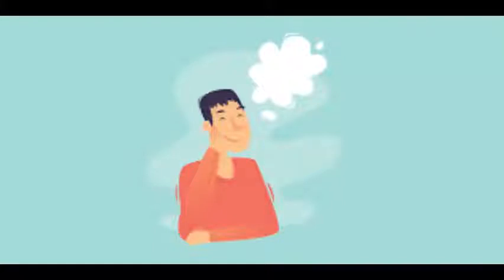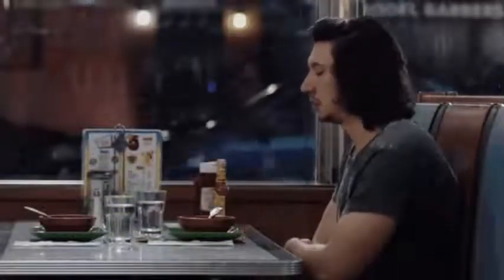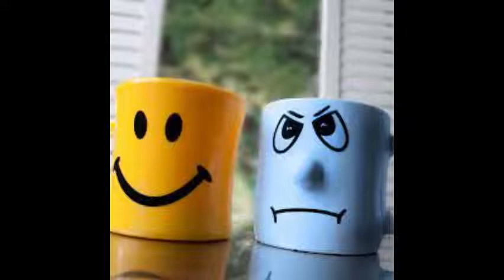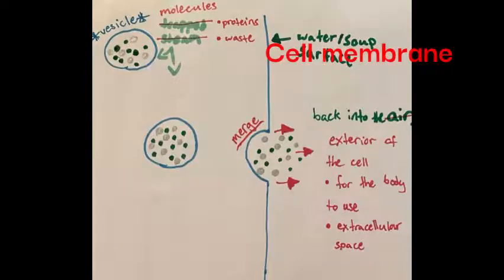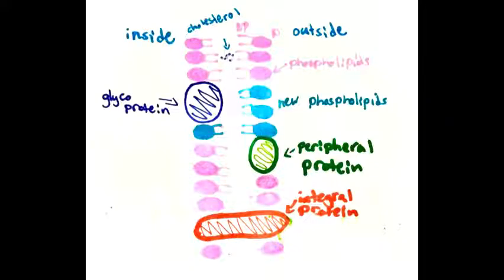EVERYTHING YOU NEED TO KNOW ABOUT EXOCYTOSIS *NOT CLICKBAIT*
Hey y'all welcome to exocytosis